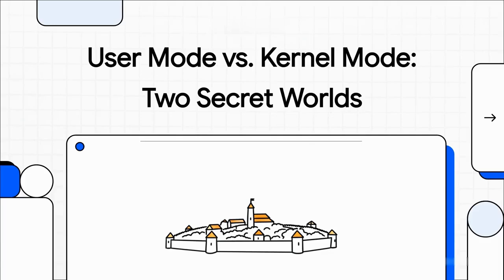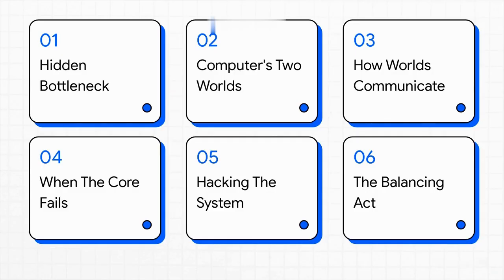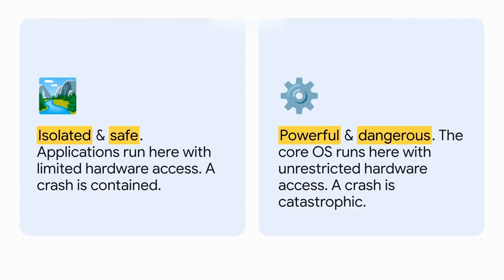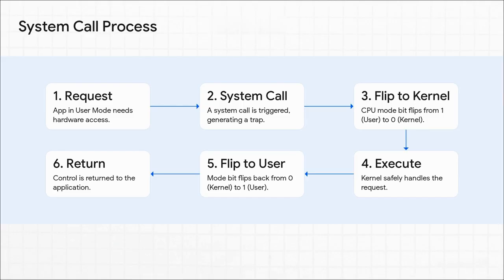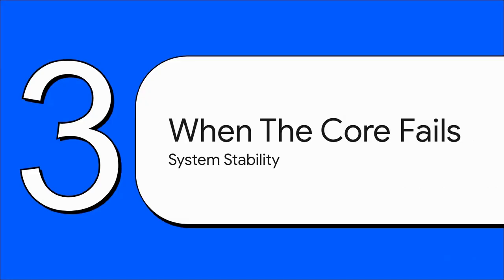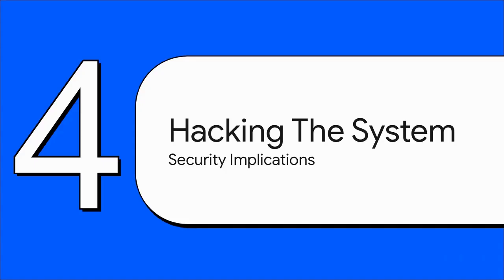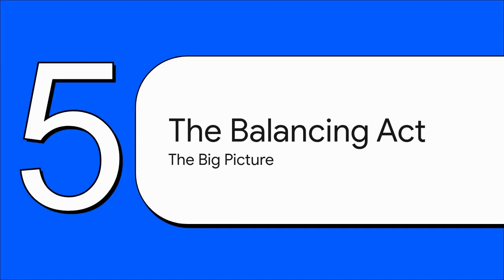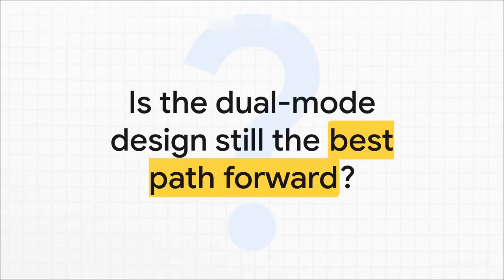10. User Mode vs. Kernel Mode Explained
Did you know there's an invisible barrier inside your computer's OS, separating the safe world of your applications from the powerful, dangerous world of the system's core? This is the fundamental concept of User Mode vs. Kernel Mode.

In this video, we dive deep into these two secret worlds. Using a simple "city" analogy, we'll explain why your web browser runs in the safe "User Mode" while the operating system's core operates in the privileged "Kernel Mode." We'll cover how they communicate securely using System Calls, what happens when the core fails (hello, Blue Screen of Death and Kernel Panic!), and the critical security implications of this design, referencing real-world examples like the Spectre, Meltdown, and Stuxnet attacks.

This is a crucial concept for understanding OS stability, performance, and security.

🕒 CHAPTERS:
00:00 - Intro: Two Secret Worlds
01:15 - The City Analogy: User Mode vs. Kernel Mode
02:37 - How Worlds Communicate: The System Call
04:34 - When The Core Fails (BSOD & Kernel Panic)
05:38 - Hacking The System: Security Implications
06:54 - The Balancing Act: Power vs. Safety

If you're studying computer science or cybersecurity, this video is for you!